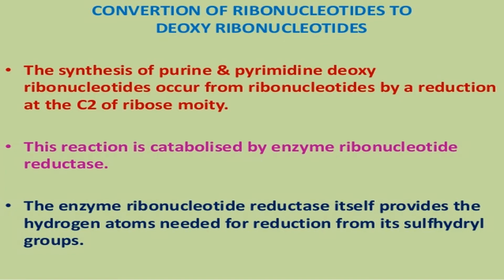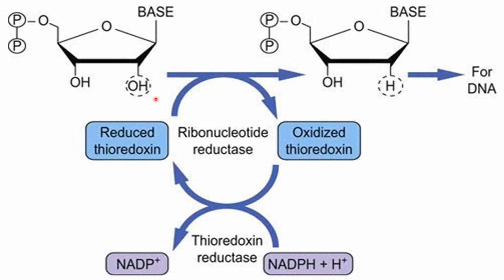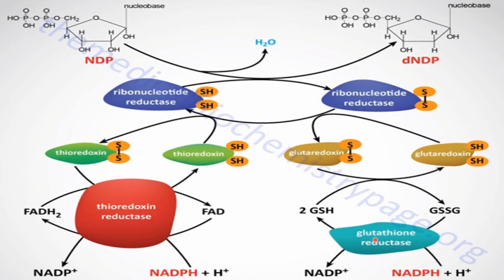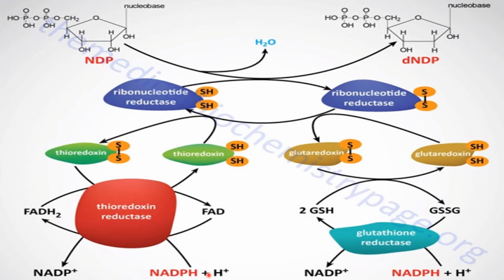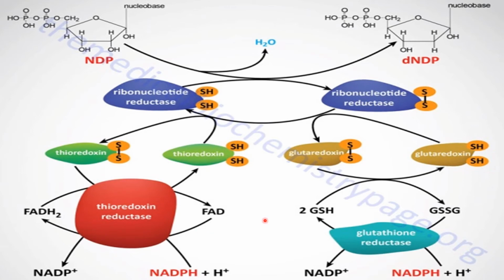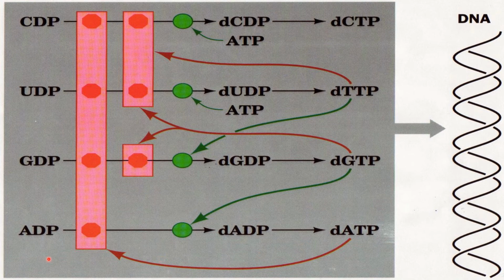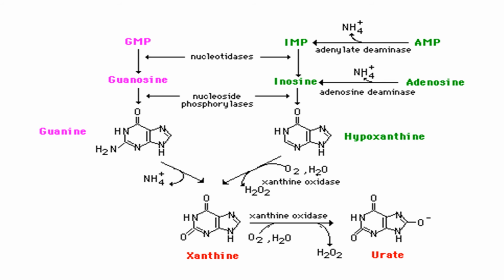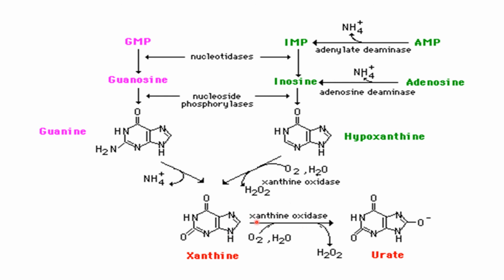2nd year MBBS Nucleotide metabolism lecture- 6